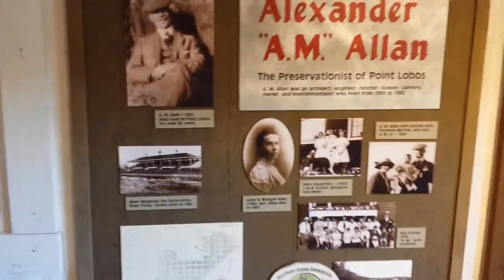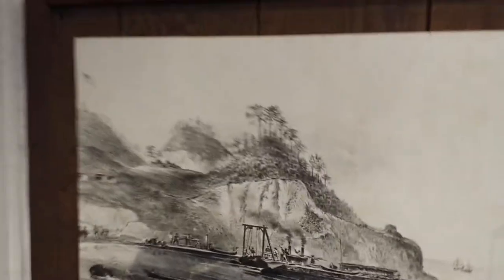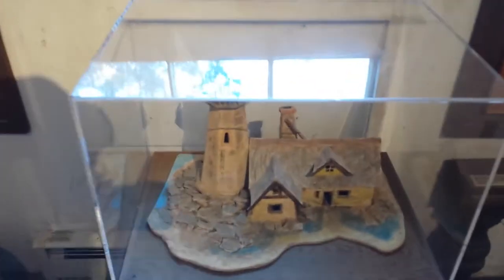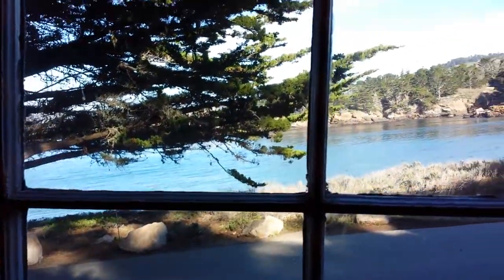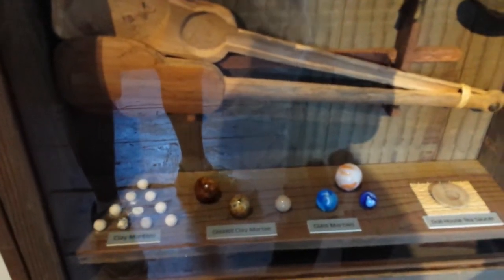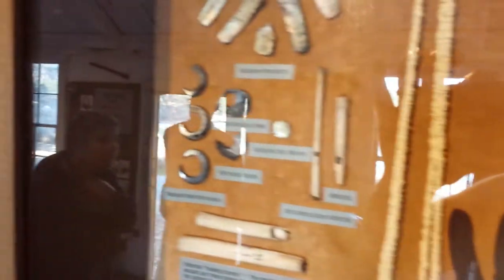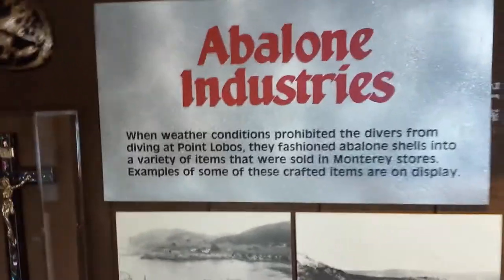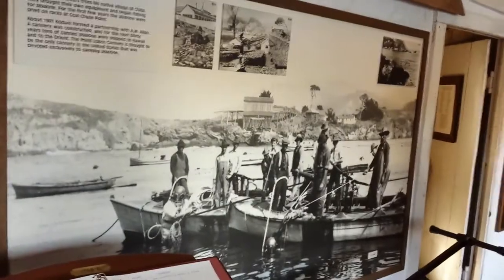Whalers cabin from late 1800's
Whalers cabin and artifacts